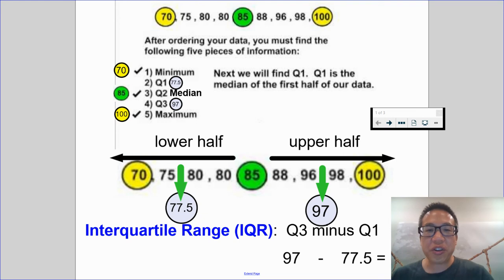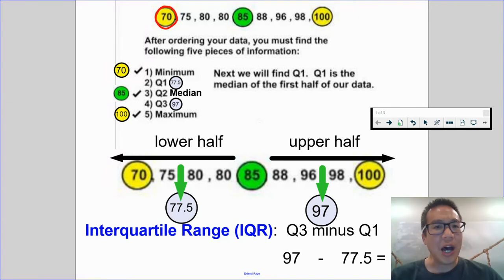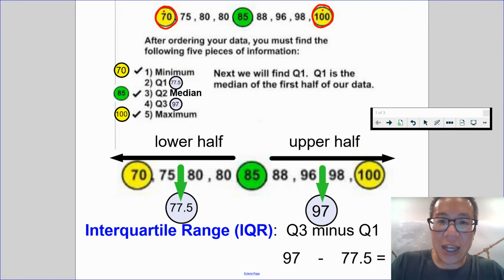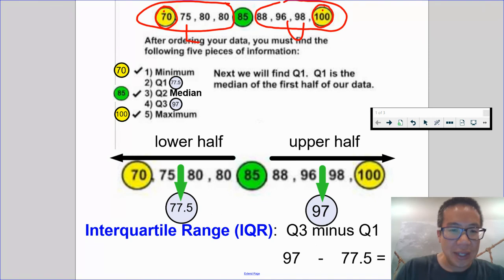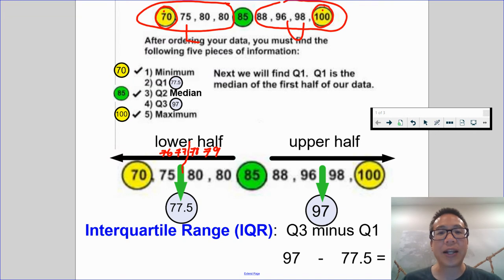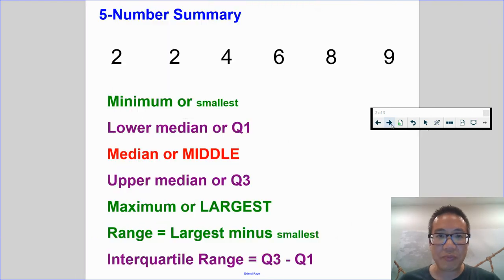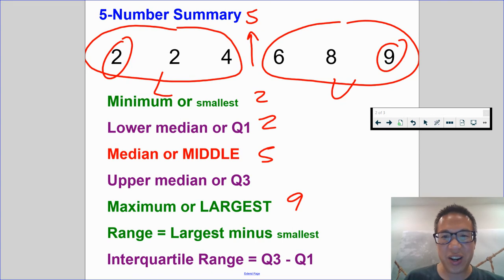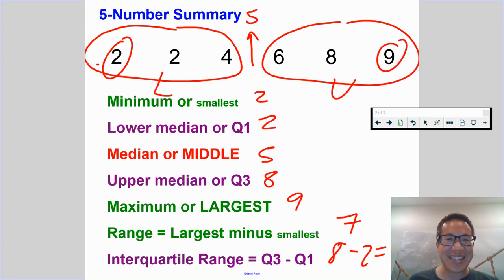5-Number Summary Summary Tutorial